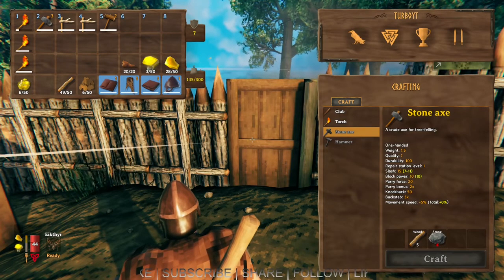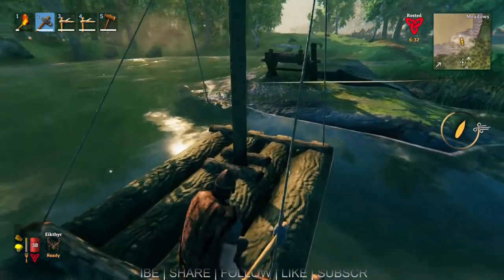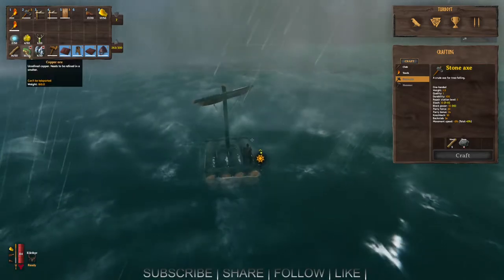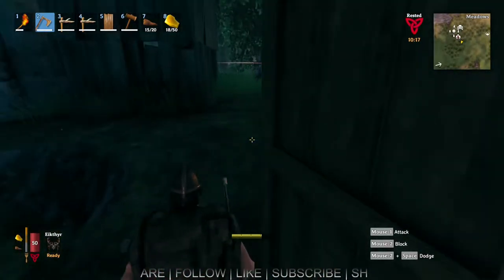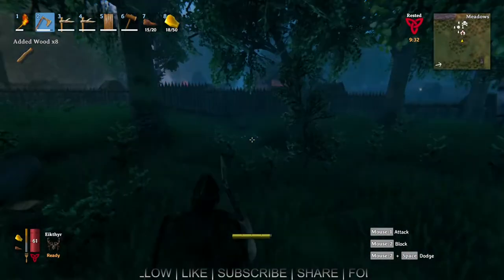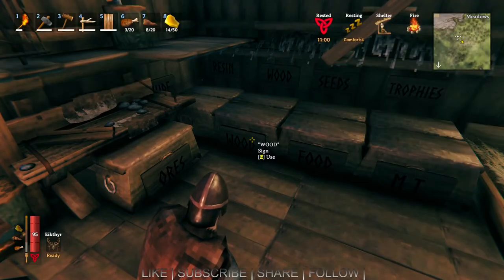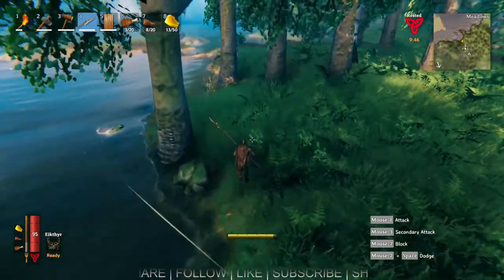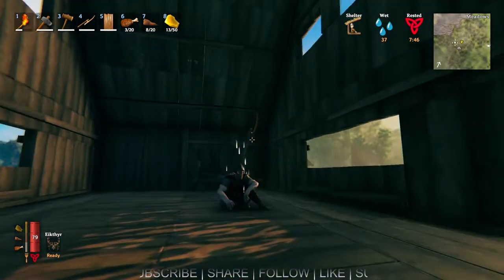VALHEIM BRONZE GOODIES! EP.9